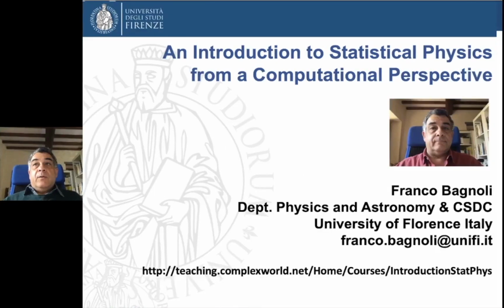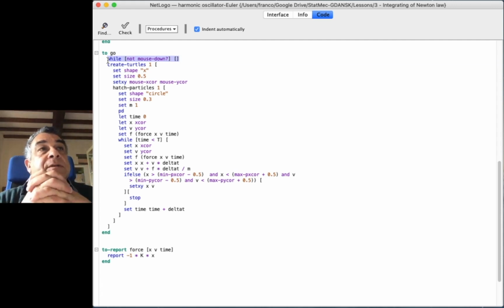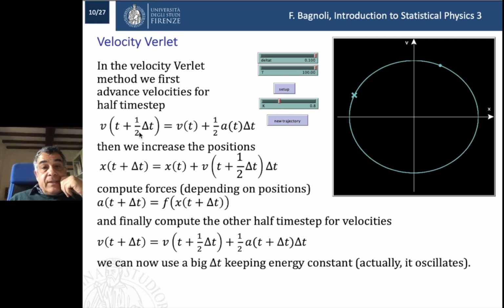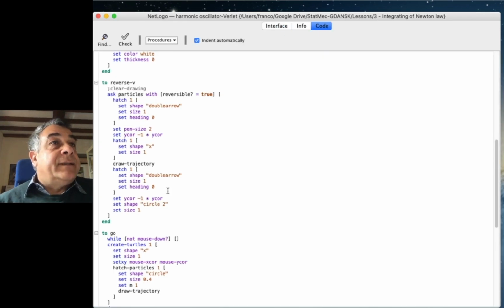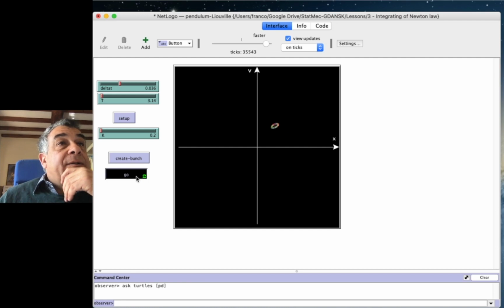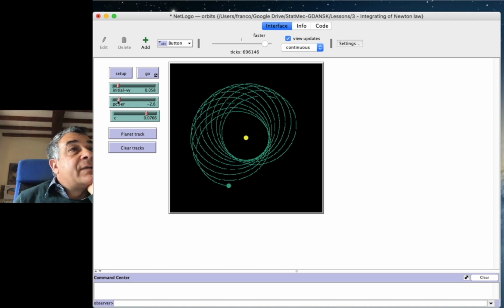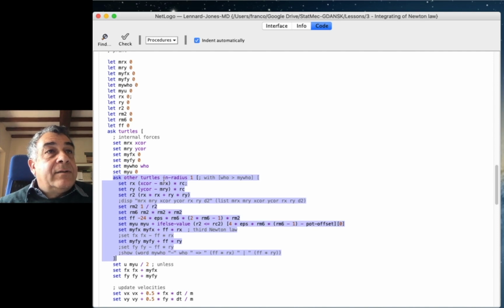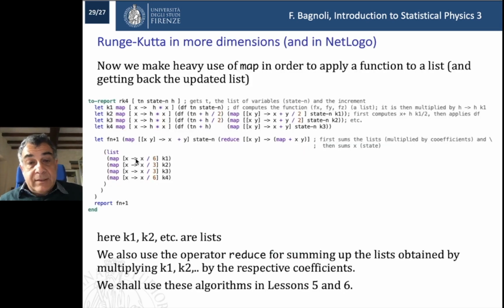Introduction to Statistical Physics from a Computational Perspective - 3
Integrating Newton laws of motion